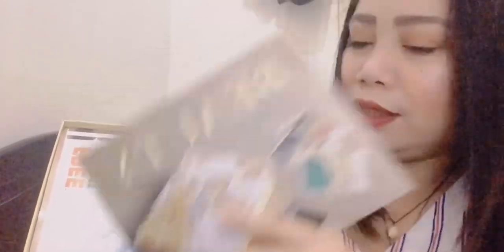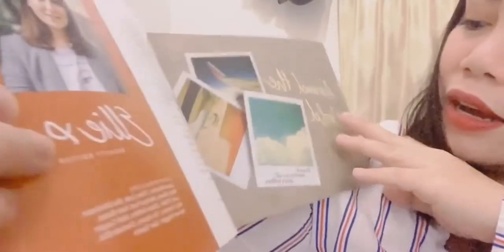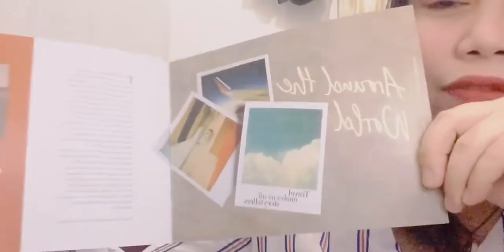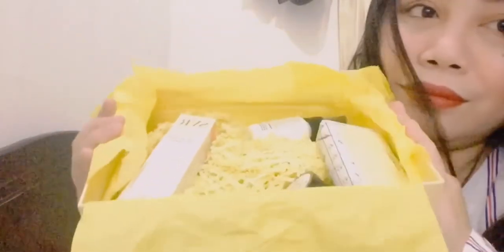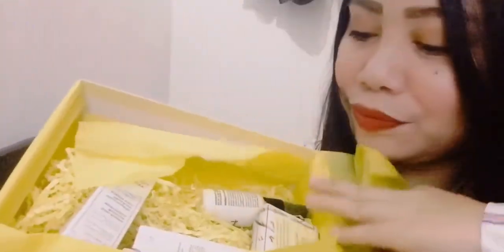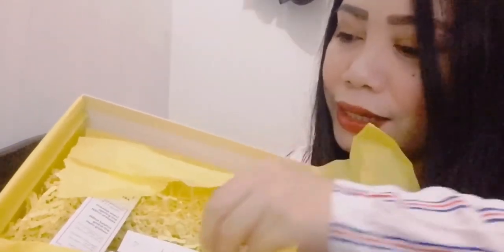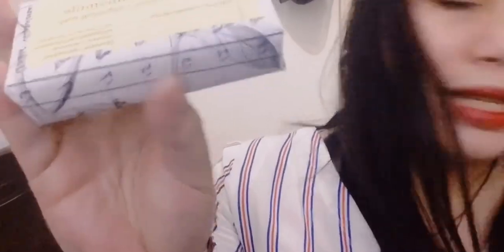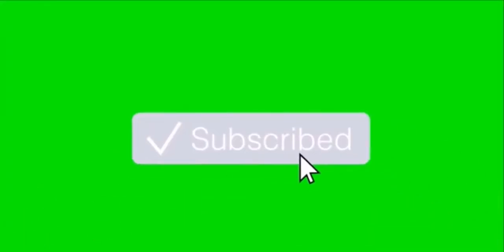LookFantastic Box of June 2019 Unboxing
Theme for Month June  2019: Travel Makes Us All Storytellers

They have included six (6) beauty items.

**SVR Topialsis Eyelid Cream
*Peeling Mask
**BioEffect EGF Serum
**Bumble and Bumble Go Big Spray
**Korres Natural Pure Greek Soap
**Filorga Lift Structure